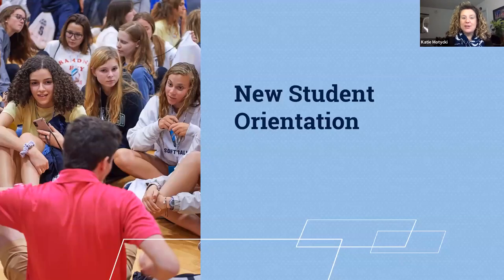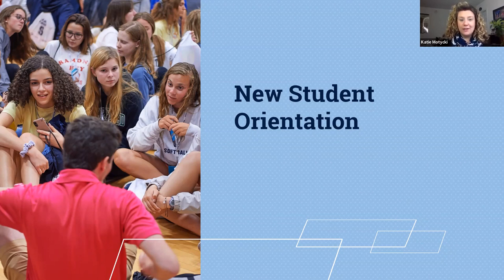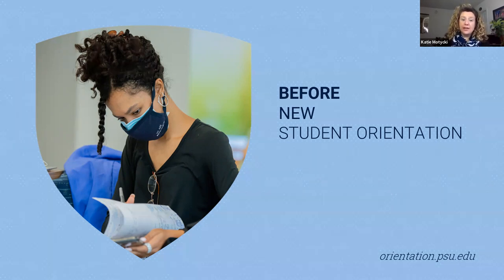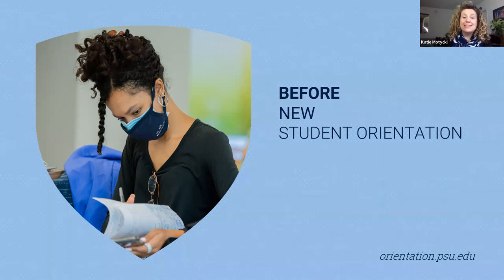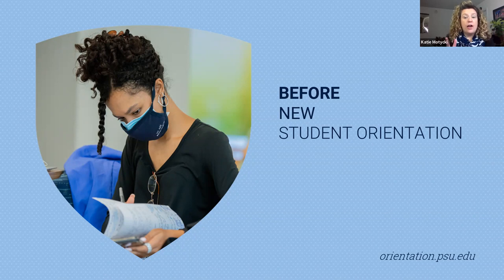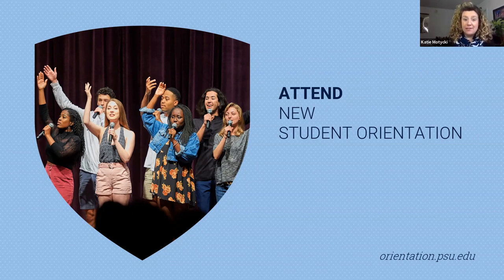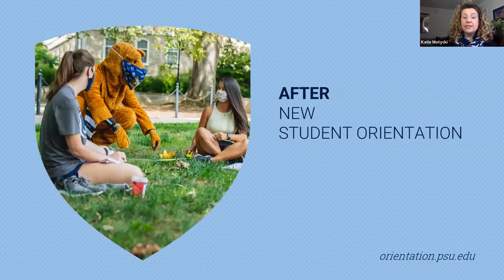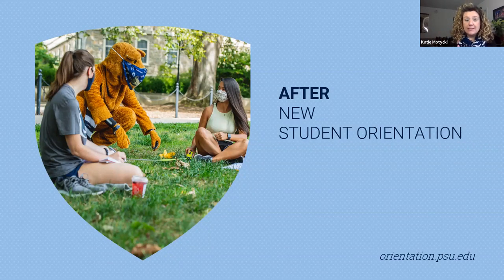Penn State New Student Orientation - Accepted Student Presentation - 2022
All new first-year students to Penn State must participate in New Student Orientation (NSO). During NSO, you will meet with students, faculty, and staff; begin to develop academic and co-curricular goals; become familiar with campus resources; and schedule courses for your first semester to begin putting your academic plan into action.